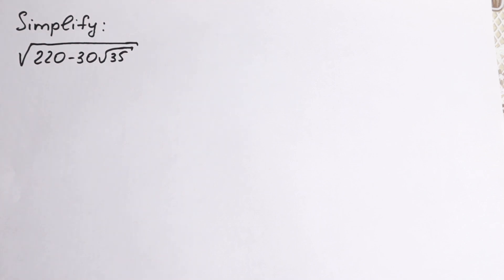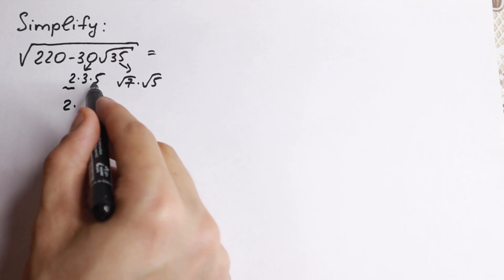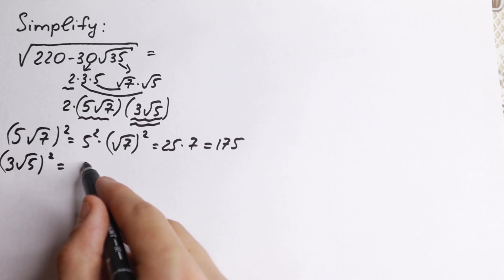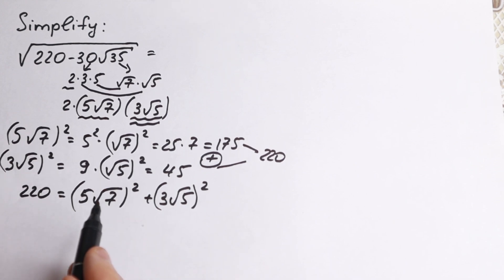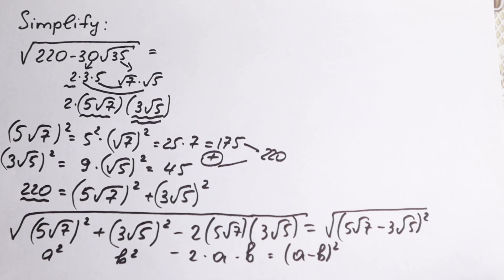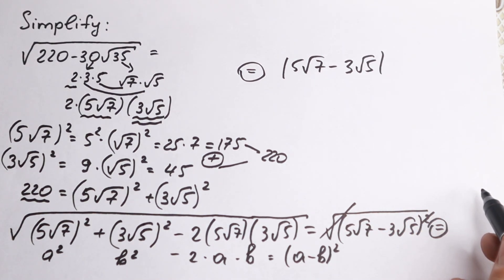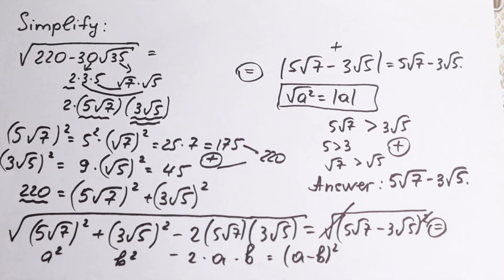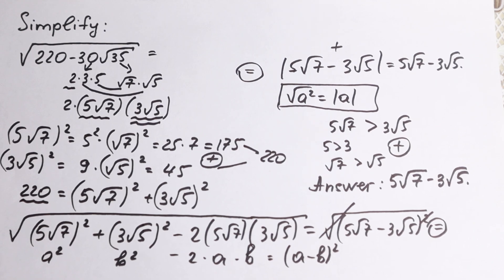Cambridge TEST | Must know to PASS Algebra!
Cambridge TEST. This trick is just the best .You should learn it!!

Hello. In this video, i am going to show you a great Algebra question that you can use to practice your math skills. On this channel, you will get best math problems, questions and solutions to improve your math skills. Math for fun.